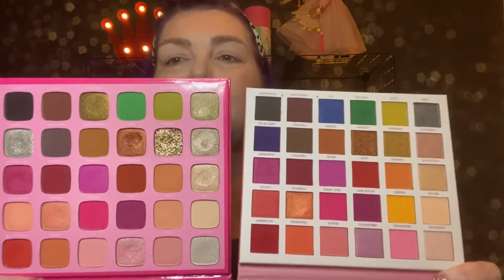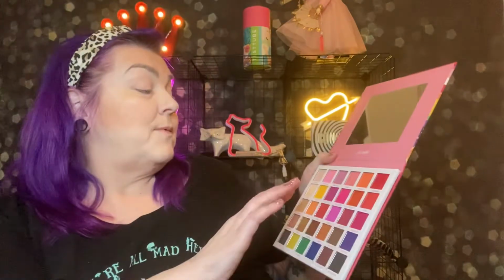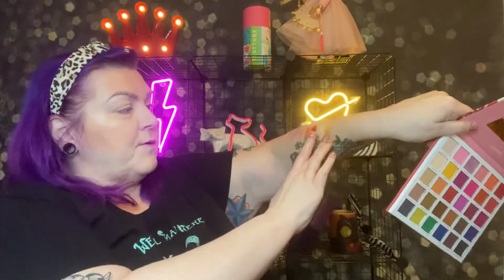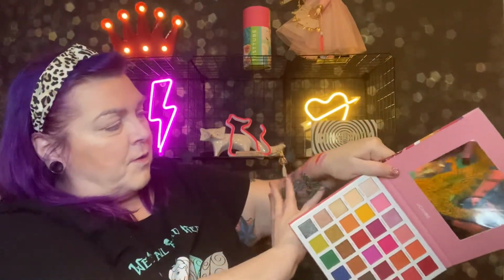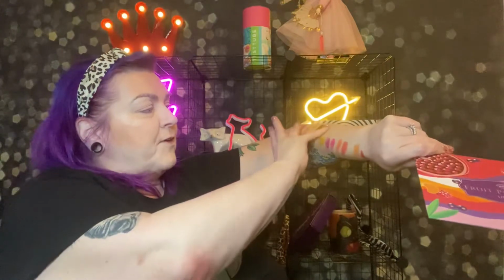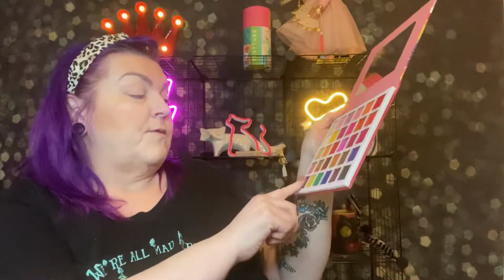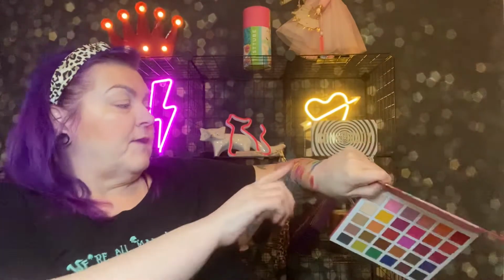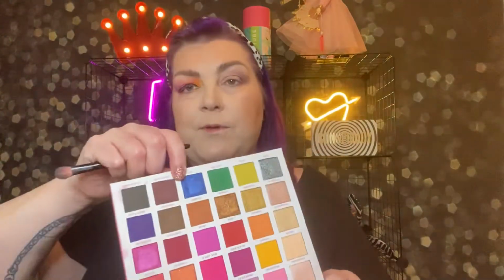Two looks ONE palette! The Fruit Pie Filling Palette from UCANBE!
This palette packs a lot of fun into a $12 palette!
I go live every Tuesday@7 PM EST and noon on Saturdays!